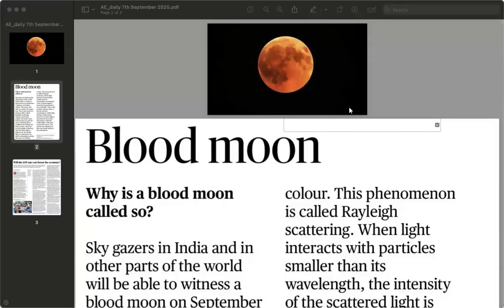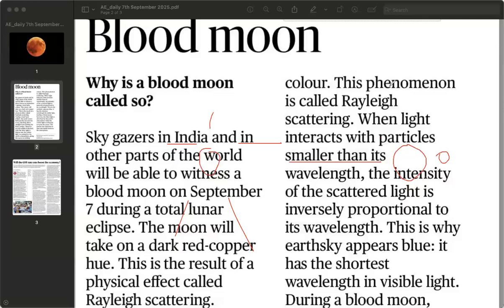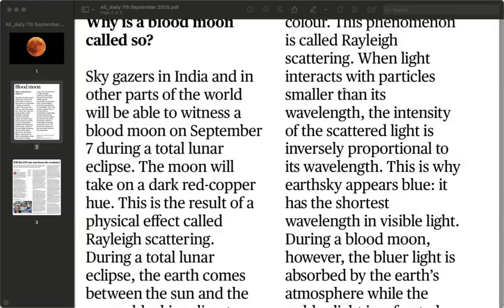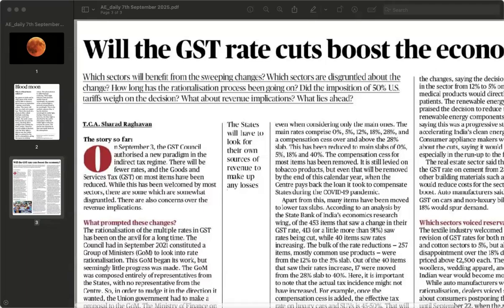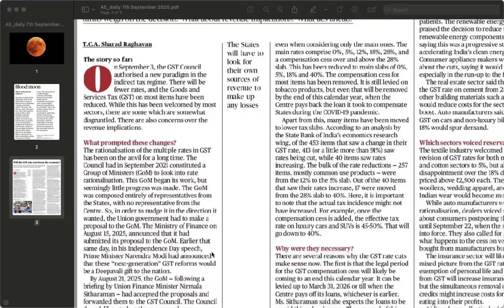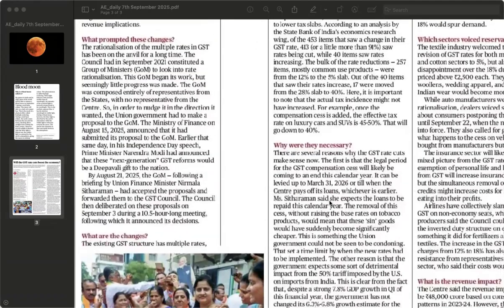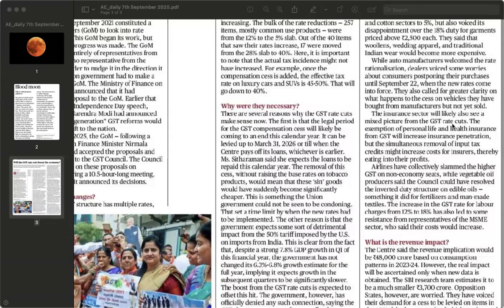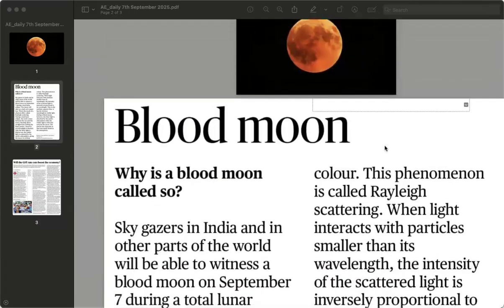Daily News Capsule - 7 September 2025